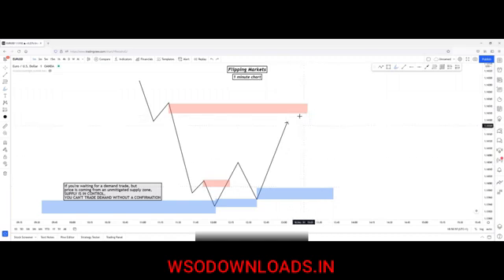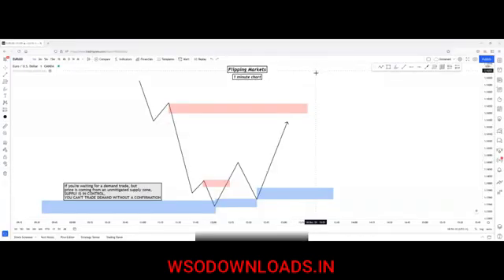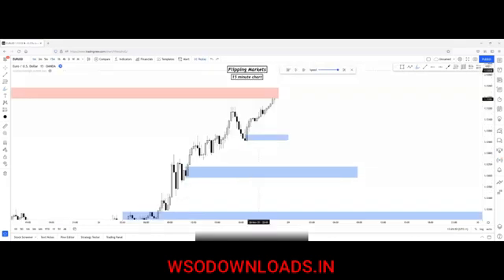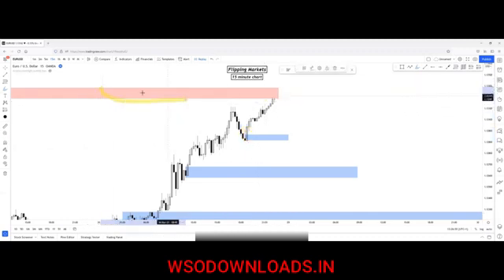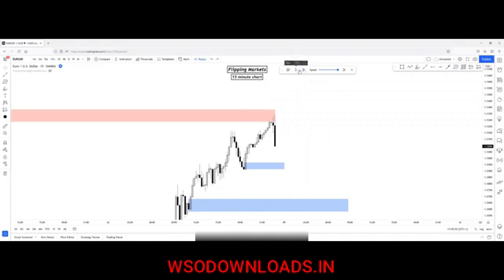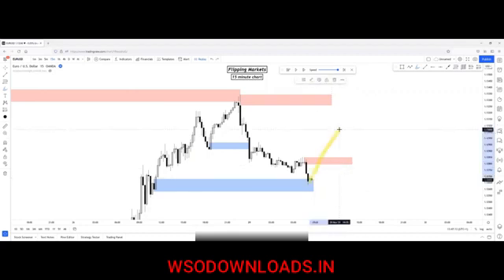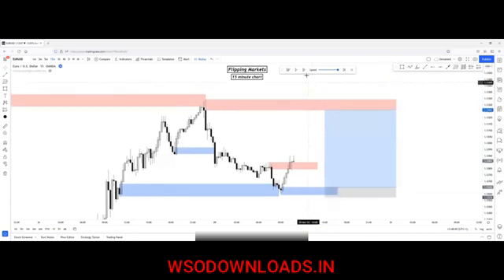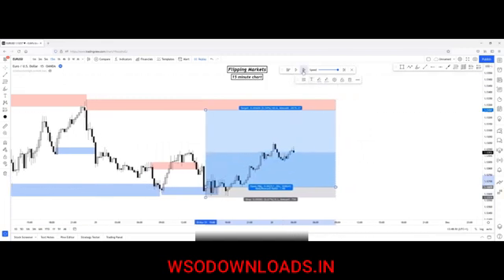1 6 Risk or cofirm0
flipping markets linked course